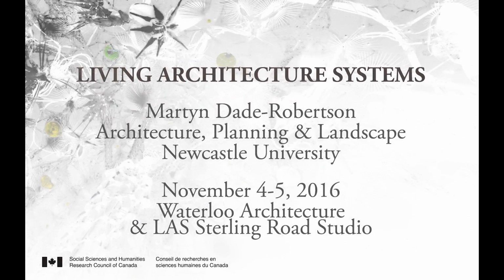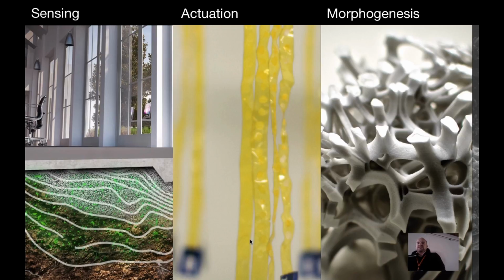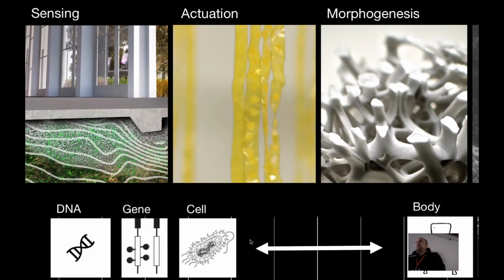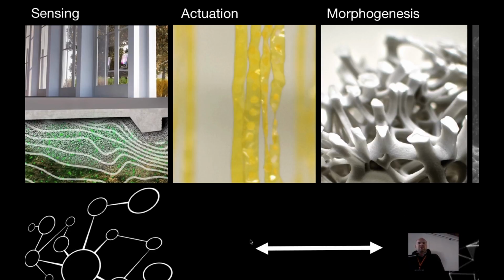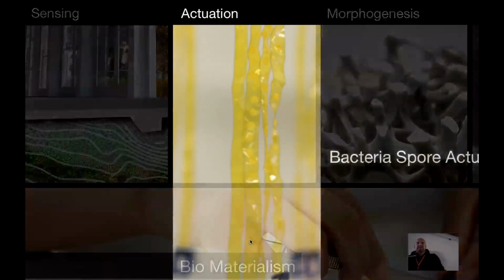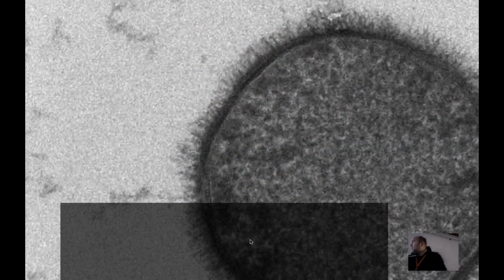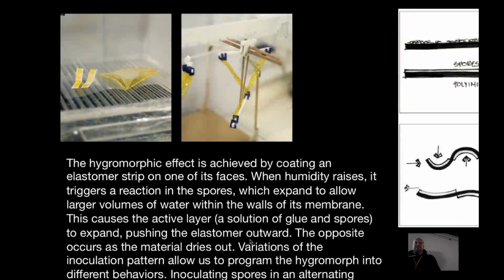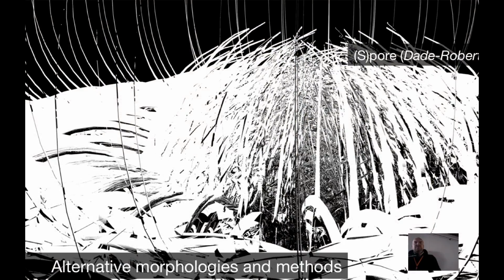Martyn Dade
Living Architecture Systems Group Symposium
Nov. 4&5 at the University of Waterloo school of Architecture & LAS Studio Toronto.